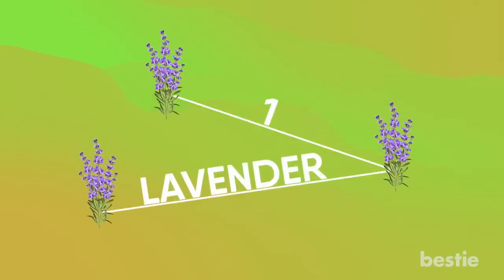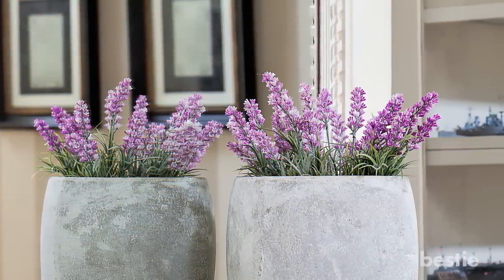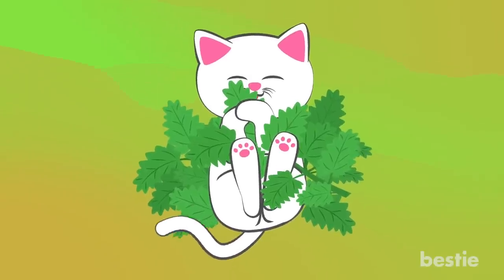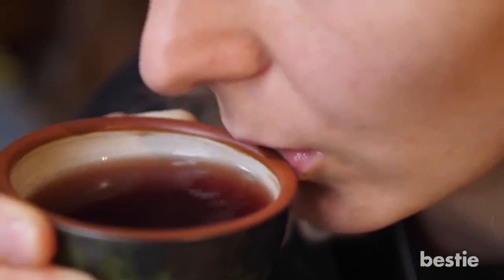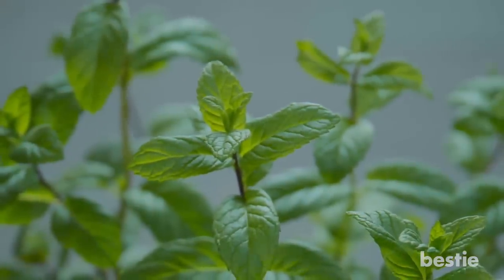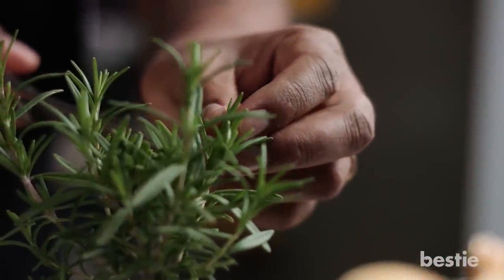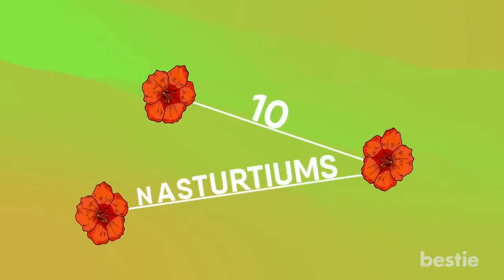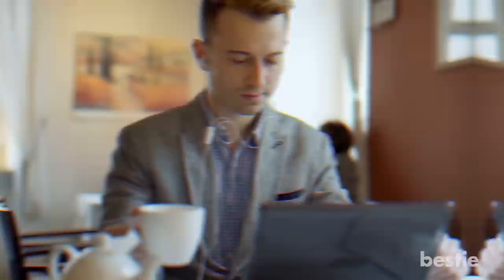11 Plants To Get Rid Of Bugs, Insects, Mice In Your Home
In today’s video, we’ll talk about 11 pest-repellant plants. Lavender and marigolds are top choices. But why? What makes lemon thyme and rosemary good for your home? We’ll be discussing all of these AND more...

Timestamps:
Intro - 0:00
1. Lavender - 00:28
2. Marigolds - 01:49
3. Catnip - 02:41
4. Chrysanthemums - 03:47
5. Lemongrass - 04:14
6. Mint - 04:47
7. Petunias - 05:24
8. Rosemary - 05:53
9. Lemon thyme - 06:20
10. Nasturtiums  - 06:42
11. Basil - 07:04

Summary:
1. Lavender
Well, lavender smells nice! It only makes sense to have this lovely plant inside your house. But can it really repel pests? Gross bugs are attracted to nice smells. But you’ll be surprised to know lavender can in fact scare off mice, moths and beetles. While you’ll probably like the scent of lavender, these bugs find it irritating and keep away from it.

2. Marigolds
Marigolds have long been used as a repellent for a number of pests. If you have squash or tomato plants in your garden, you will find a lot of pests settling there. Planting marigolds will help keep them away.

3. Catnip
While cats adore catnip, most pests hate it. It’s especially good against mosquitos. You can use the plant leaves to make a spray or rub them directly on your skin so that mosquitos won’t want to take a bite out of you.

4. Chrysanthemums
Chrysanthemums are great for repelling pests. They can get rid of lice, ants, ticks and roaches. They can even help keep out bed bugs. This is because chrysanthemums produce a neurotoxin, which insects absolutely hate. Most insecticides you find on the market have the same neurotoxin.